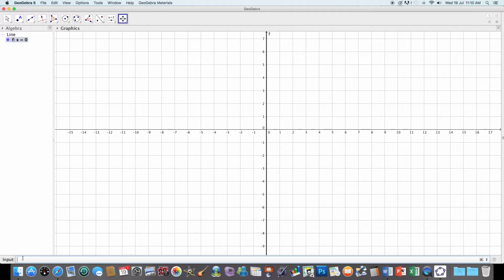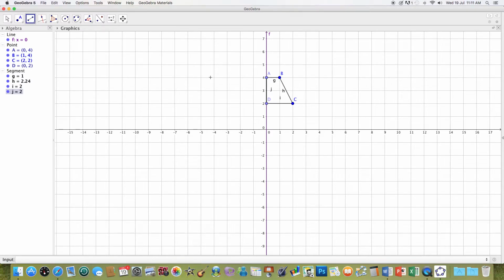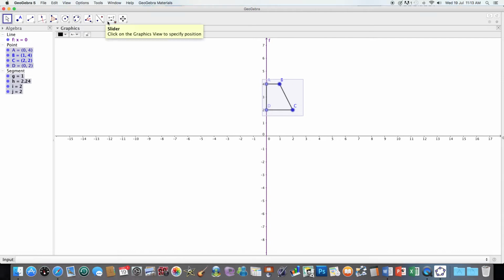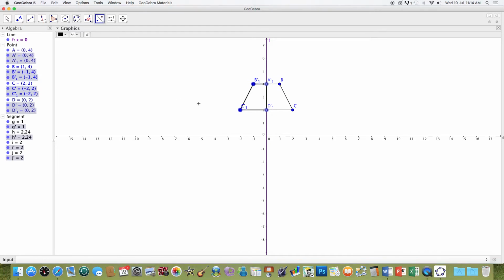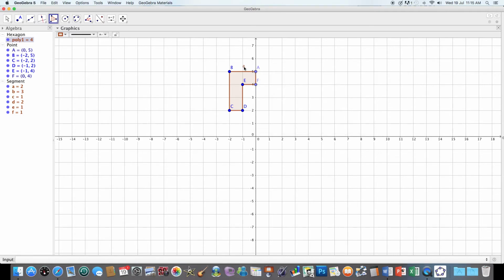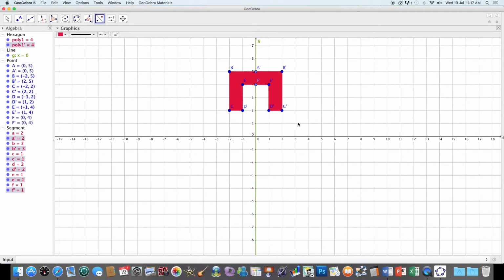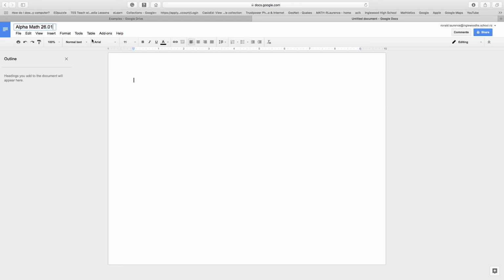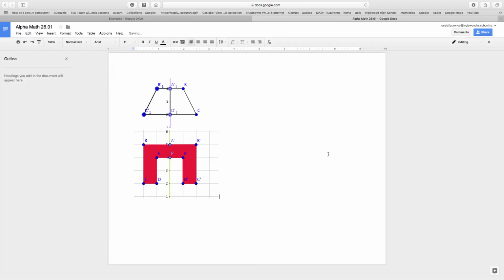Reflections 2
How to use geogebra to reflect shapes through a mirror line